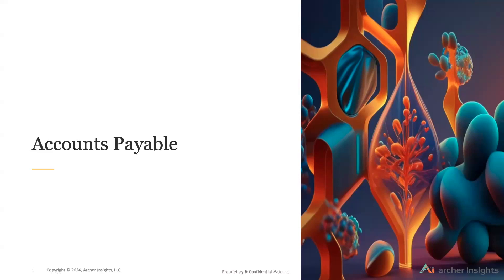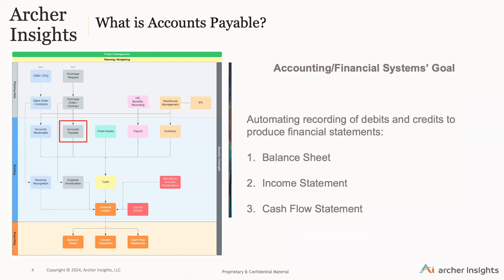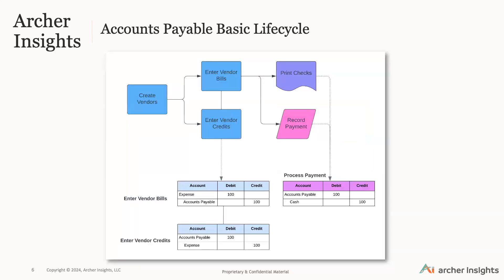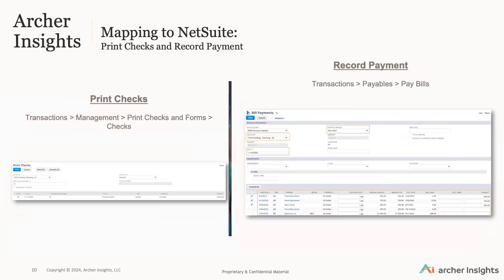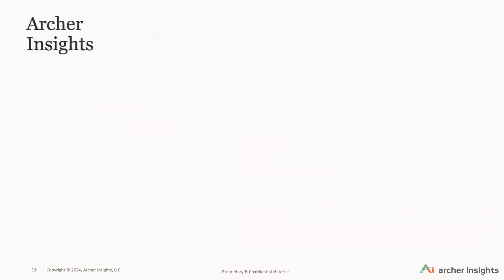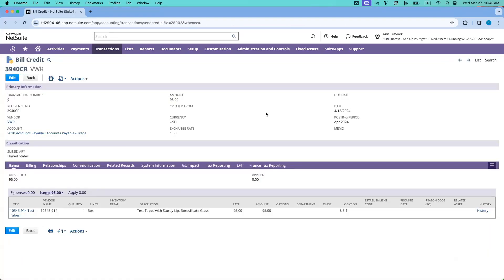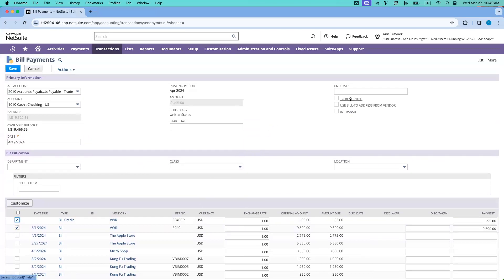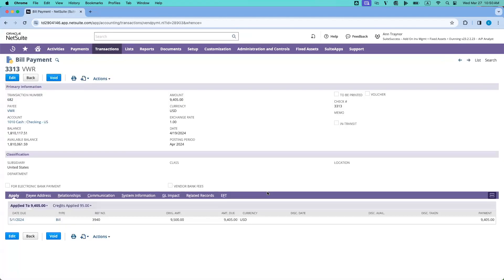Accounts Payable in NetSuite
NetSuite Accounts Payables Demo